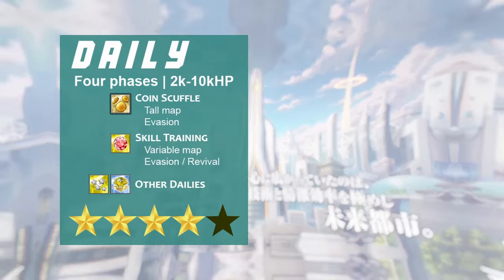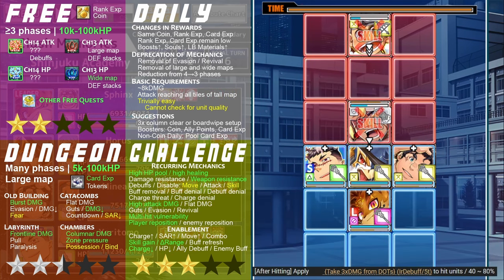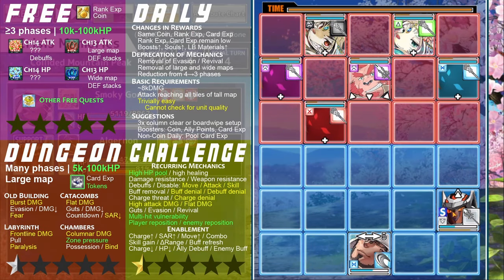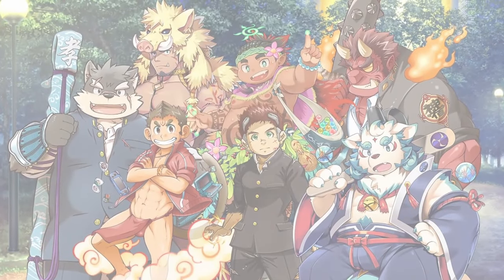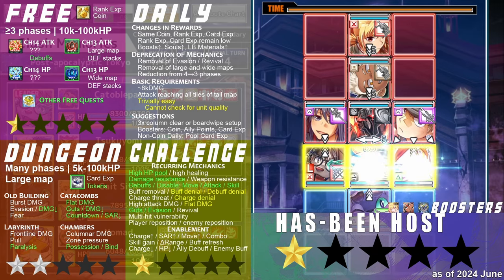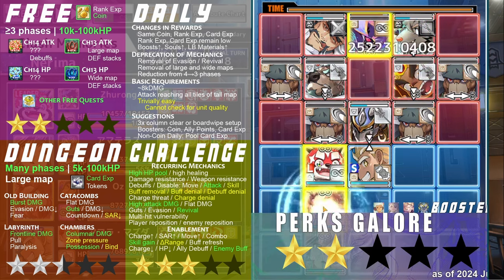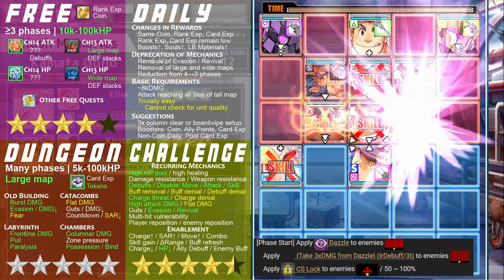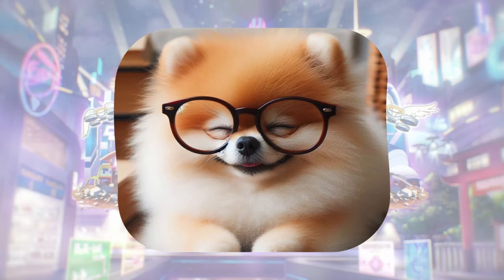Should YOU Pull on the Main Story Pickups? 🎭⚖🤔💭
0:00 Start!

0:30 Furufumi [Rare]
1:14 Sphinx [Rare]
1:59 Christine [Rare]
2:33 Barguest [Rare]
3:10 Algernon [Rare]
3:43 Nobumichi [Rare]
4:29 2:36 ⚡LIGHTNING ROUND⚡ Tianzun [Rare], Otter [Rare], Beowulf [Rare], Boogeyman [Rare], Quantum [Rare], Masashi [Rare], Nightgaunt, Livestreamer, Missing, Starman
5:37 Tsukuyomi [Rare]
6:17 Korpokkur [Rare]
7:07 Ahura Mazda [Rare]
7:54 Loki [Rare]
8:45 Kirito [Rare]
9:33 Bigfoot [Rare]
10:14 Should You Pull?

10:52 Guides and support

Campaign Name: Chapter 15 Release Commemorative Campaign (第１５章開幕記念キャンペーン)